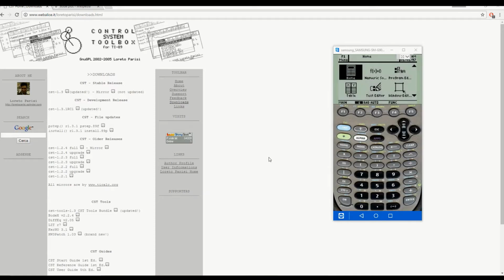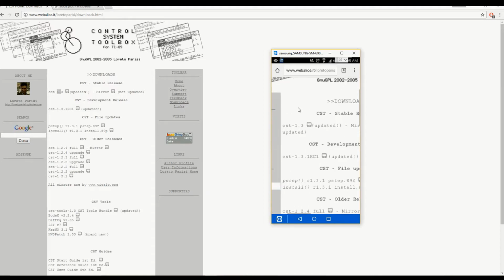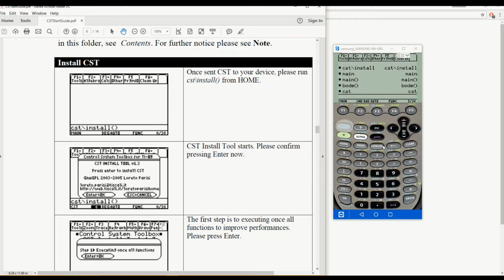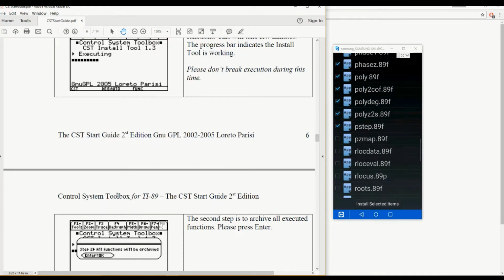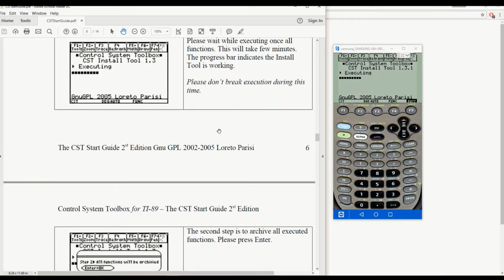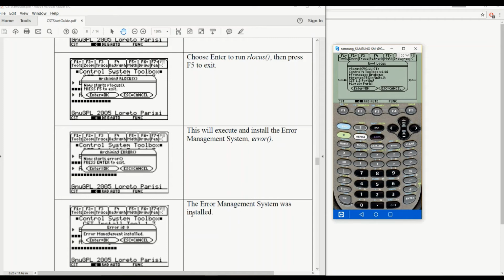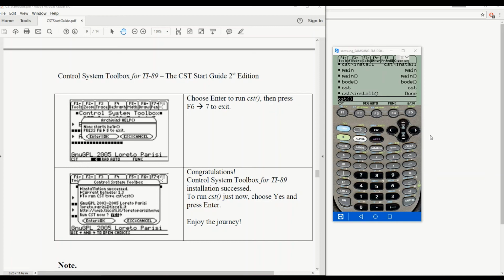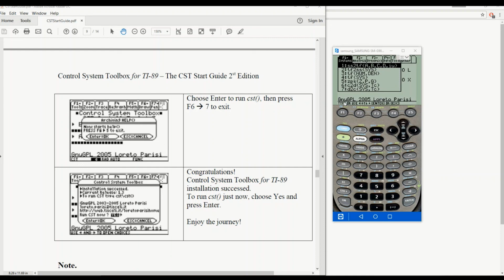TI-89 | Control Theory - Control System Toolbox (CST) on TI-89 | Smartphone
This video shows you how to install Control System Toolbox for TI 89 Titanium calculator on your Smartphone